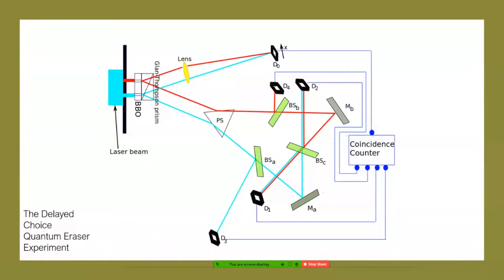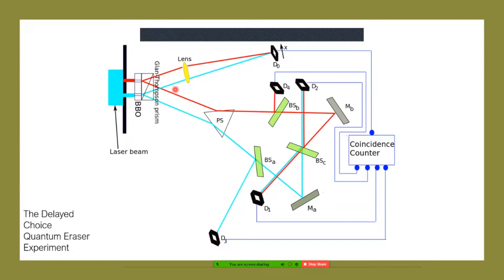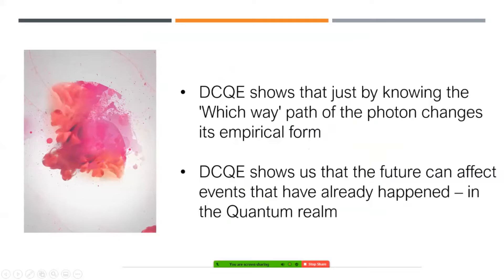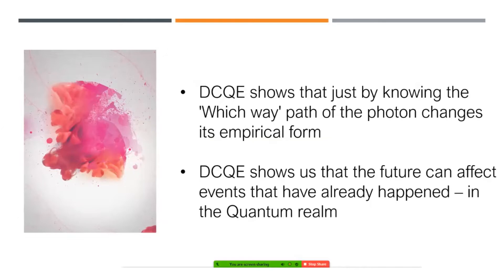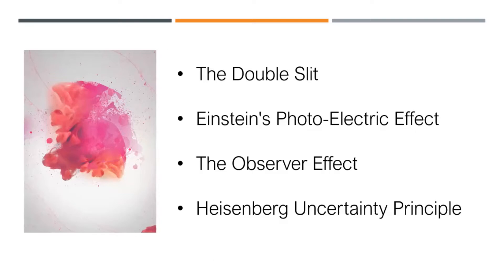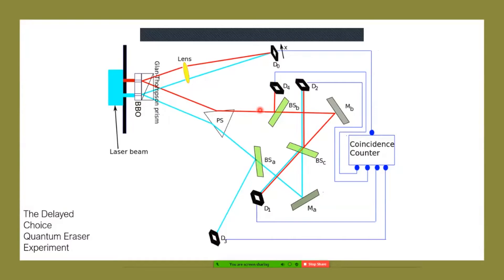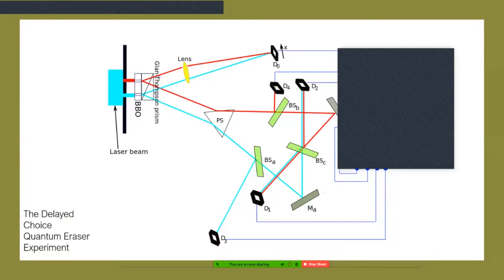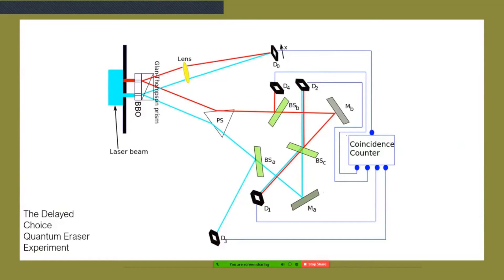Is it possible to alter the quantum past?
The Delayed Choice Quantum Eraser experiment was a pivotal scientific breakthrough conducted in 1999 which suggests that events that have already occurred can be altered!  This is Quantum Effects of their most weird!!

The Delayed Choice is a version of the infamous Double Slit experiment but with ENTANGLED PHOTONS as its basis.  Entangled photons act as if they are one entity.  Accordingly, they will always display the same result.
The Delayed Choice Quantum Eraser experiment sends one of the entangled photons on a 'wild goose chase' through a series of mirrors and beam splitters which takes a split second longer than its entangled partner which has NOT gone through the maze of beam splitters.  Yet they ALWAYS show the same results!

This begs the question: How did the first entangled photon know what the second entangled photon would display??